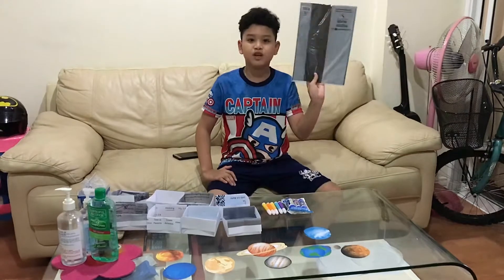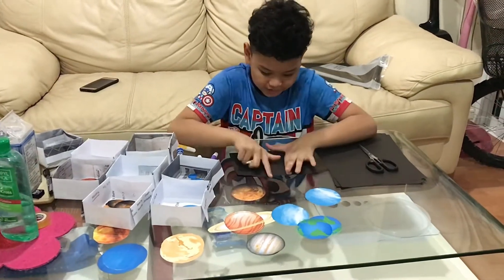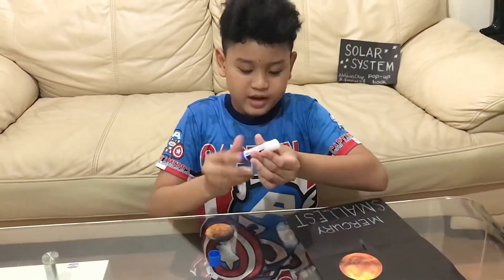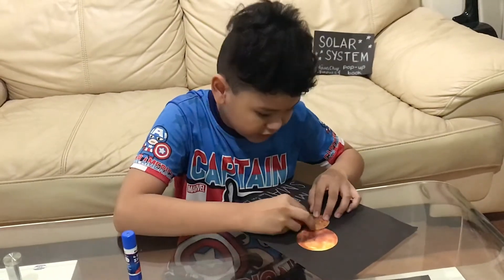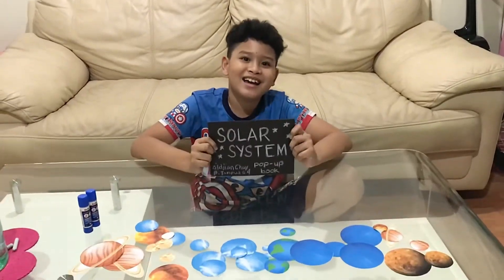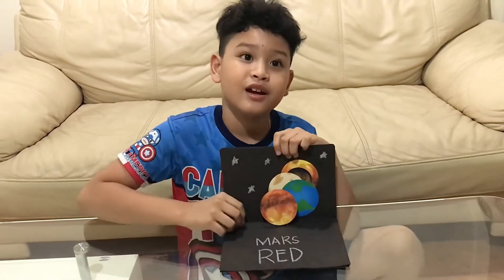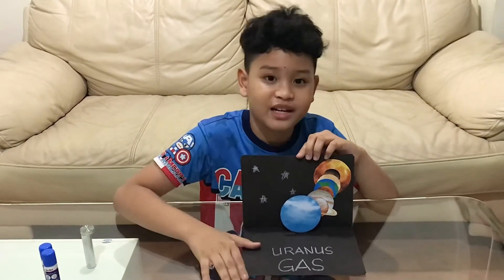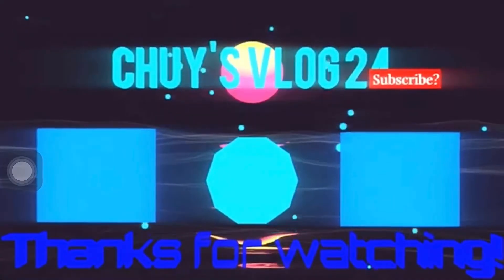How to make a solar system pop-up book?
This is my science project!